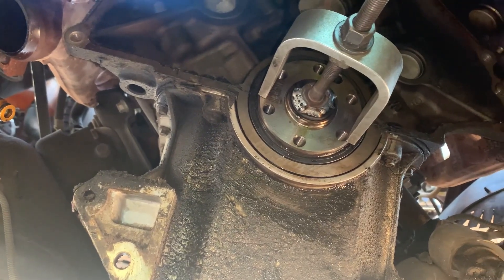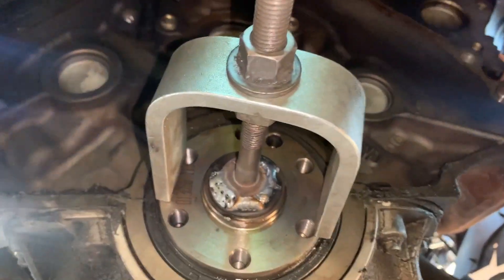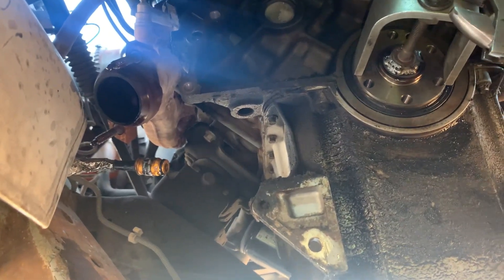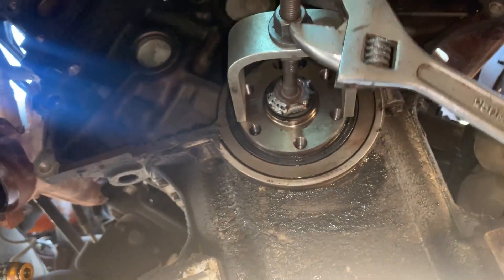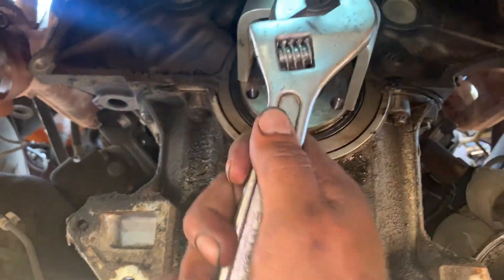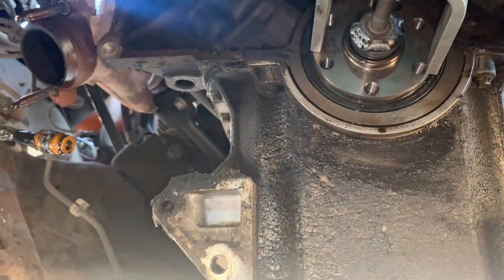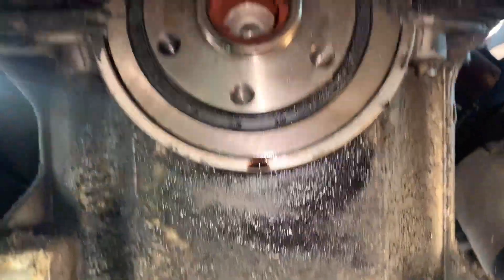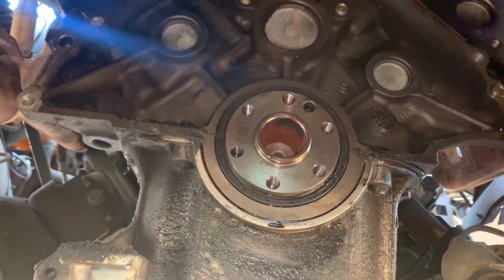How to remove the pilot bearing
Hello everyone!
here a quick video on what we used to get the pilot bearing out of the cranck shaft on this truck we try using the tool for it but it did not work for me, so we manage to get this made!

hopefully this can be of some help to you